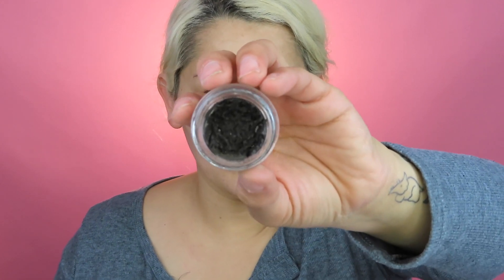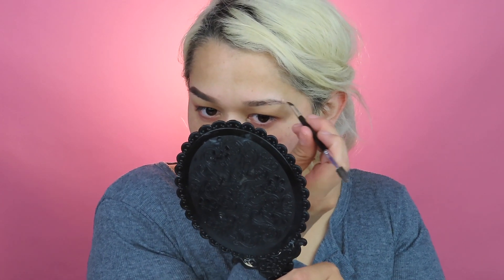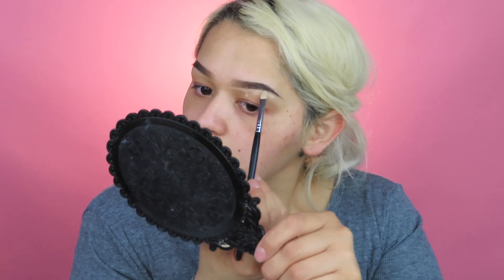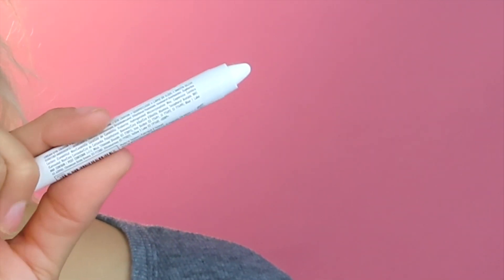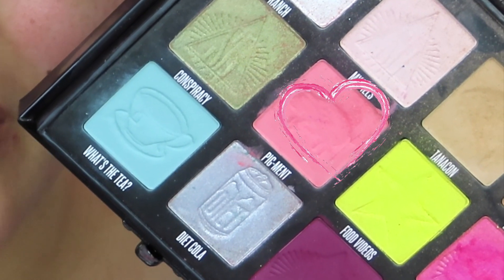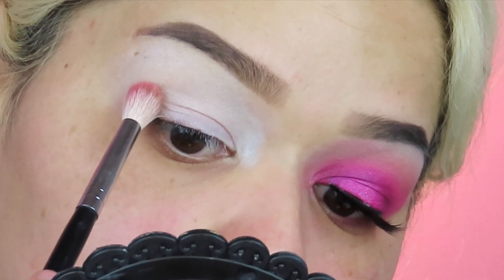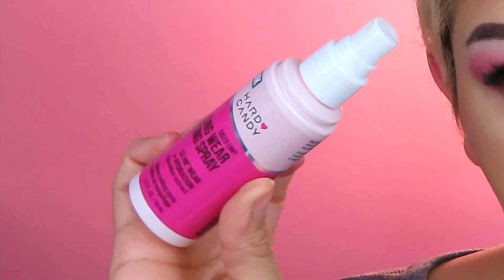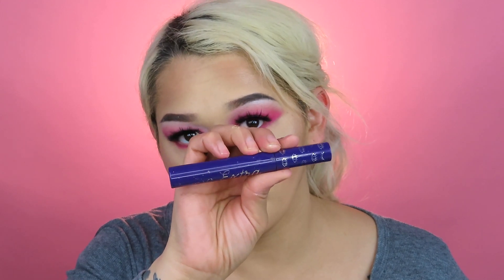Shane Dawson XJefree Star | Conspiracy Palette | All Pink Makeup look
BROWS: anastasia ebony, essence brow gel
EYES: conspiracy and ticket to brazil bh palette
FOUNDATION: boreal true match 2.5 vanilla
BLUSH: mac give me sun and flower pot primrose
CONCEALER: maybelline age rewind
CONTOUR:wet n wild contour stick wheres walnut?, mac give me sun
LIPS: anastasia liquid lip in naked, la colors clear gloss
FACE POWDER: fit me shade 10
SETTING SPRAY: hard candy long lasting spray

 ▽ FIND V E L M A L E E  ELSEWHERE ▽

SNAPCHAT ❥  VELMALEEXO

FEATURED CHANNELS
❤ H A V E  Y O U  S E E N  M Y  P R E V I O U S  V I D E O ?

❤ S U B S C R I B E  T O  M E   A N D  M Y  T W I N  S I S T E R S  C H A N N A L! # T W I N T V

❤ E MA I L  M E  F O R  B U S I N E S S  I N Q U I E R I E S

❤ F I L M I N G  A N D  L I G H T I N G  E Q U I P M E N T